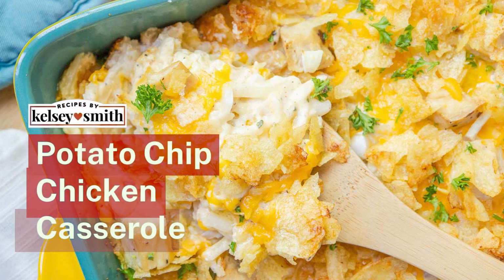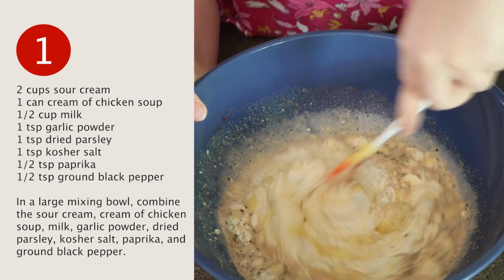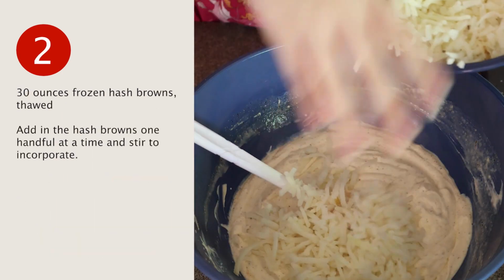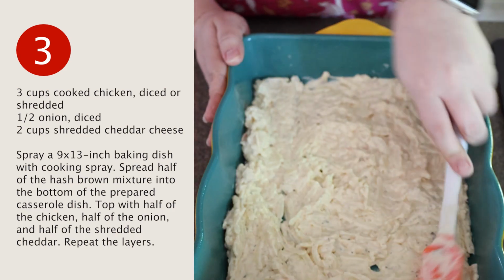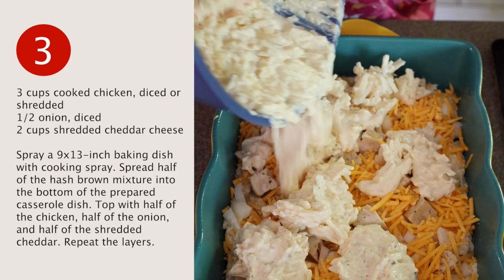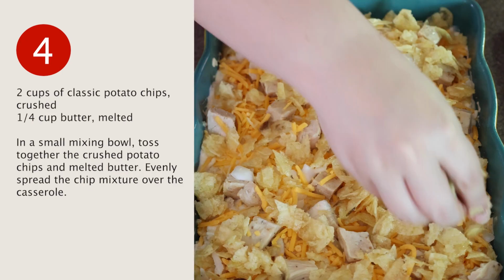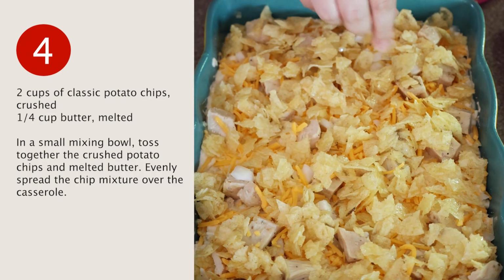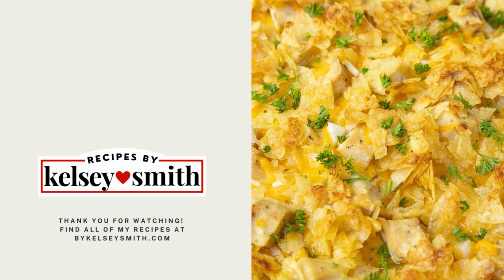Potato Chip Chicken Casserole Recipe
This easy potato chip chicken casserole is made with hash browns, sour cream, cream of chicken soup, milk, shredded cheddar cheese, onions, and classic potato chips.